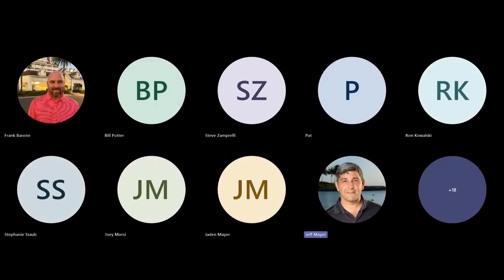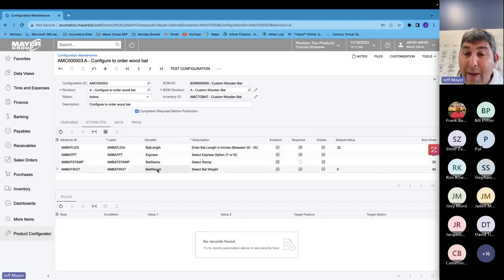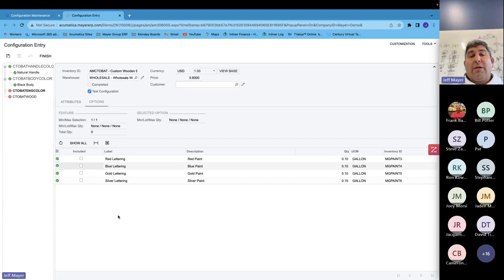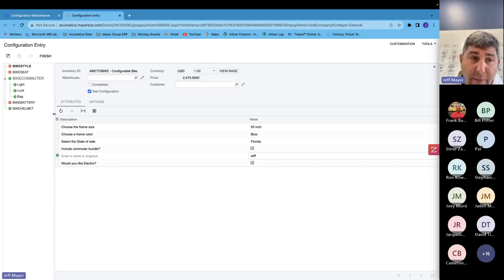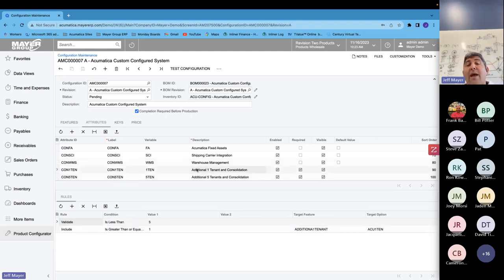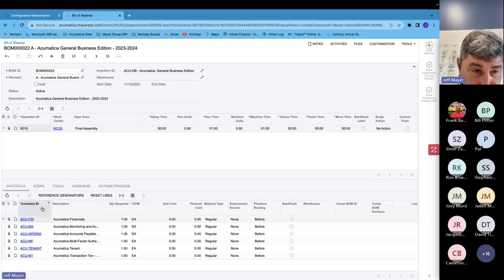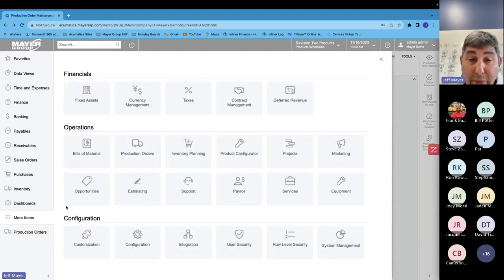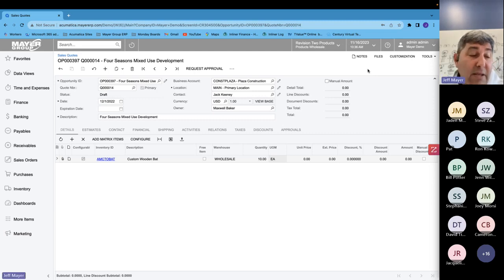Acumatica Lunch & Learn Expedite Bill of Material Creation 20231116 130645 Meeting Recording